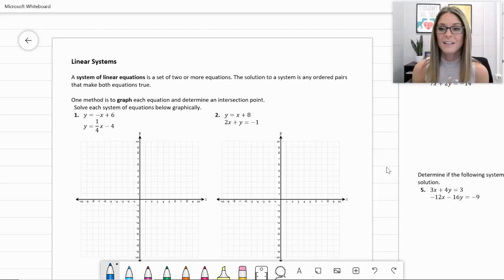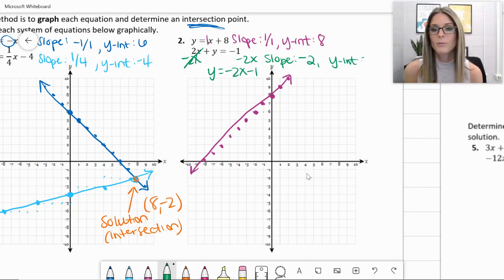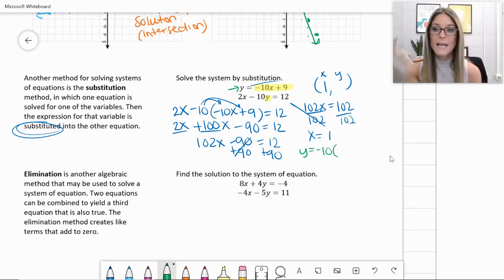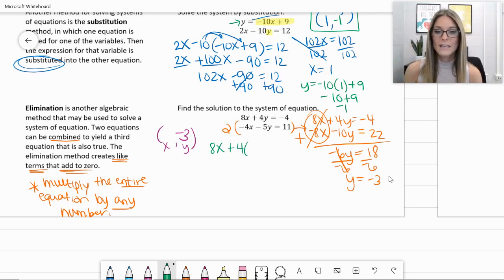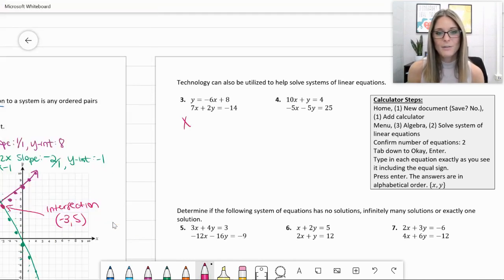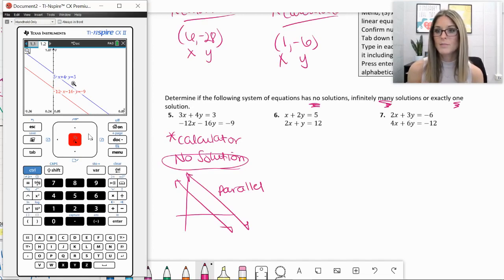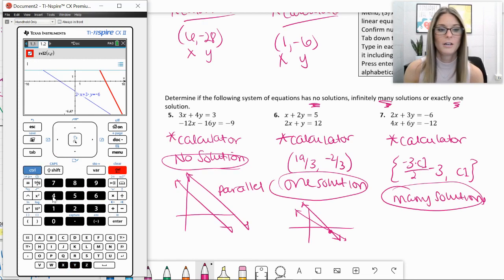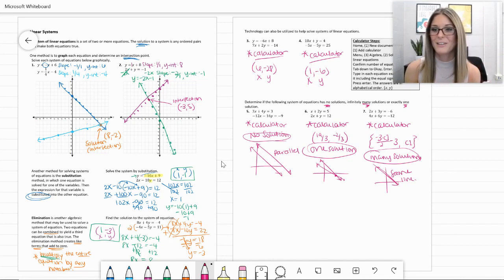Linear Systems A1 2022